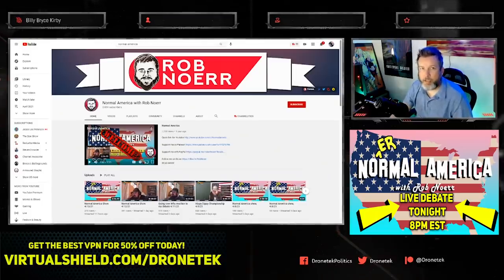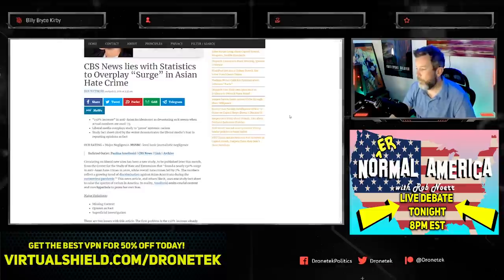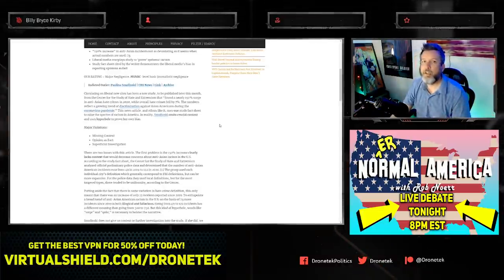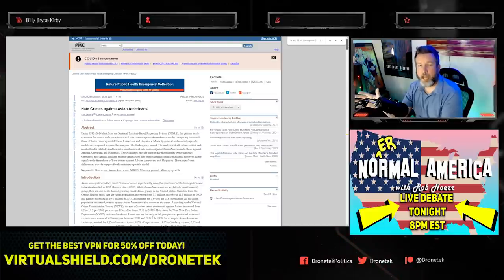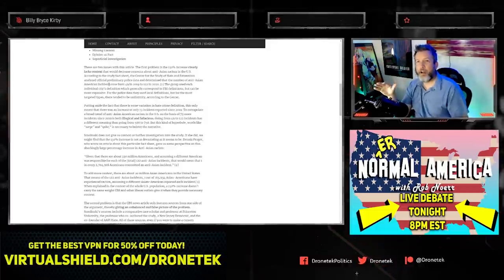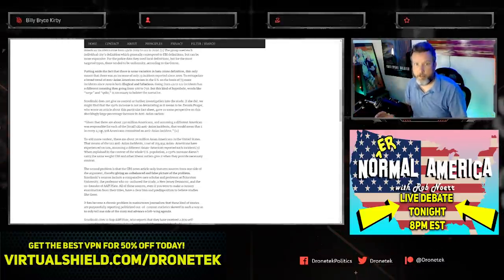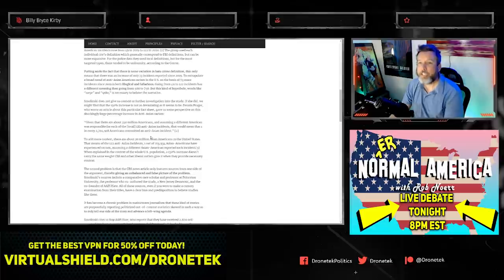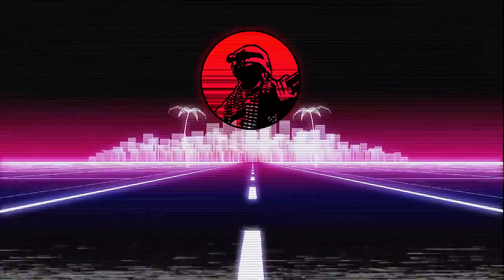WRONG: CBS News Misrepresents Hate Crime Statistics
➡️ Sources:

CBS News lies with Statistics to Overplay “Surge” in Asian Hate Crime

Reports of Anti-Asian hate crimes rose nearly 150% in major U.S. cities last year